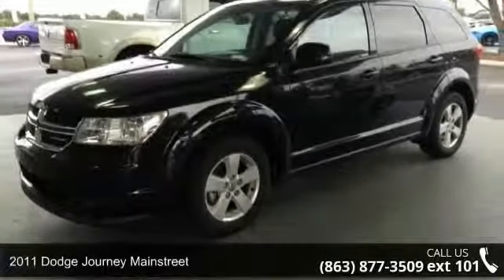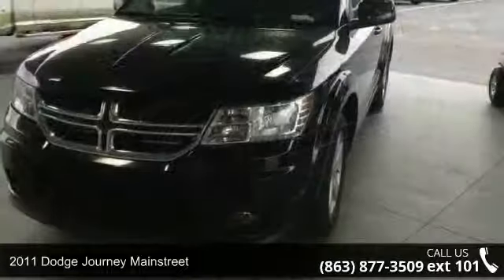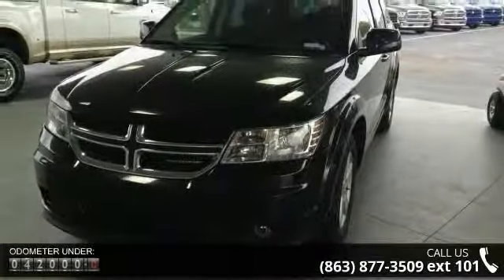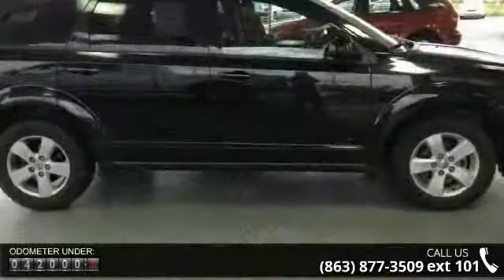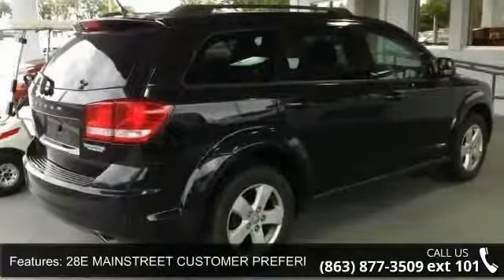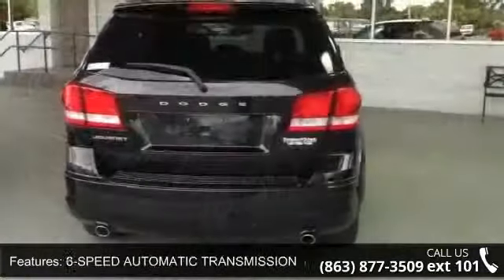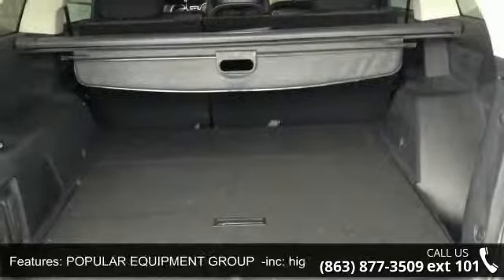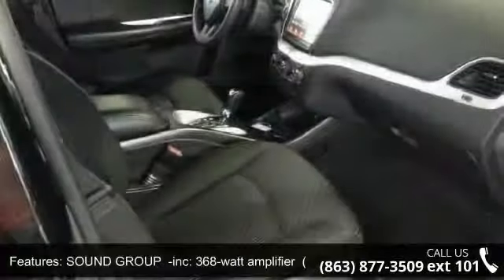2011 Dodge Journey Mainstreet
FUEL EFFICIENT 25 MPG Hwy/17 MPG City! CARFAX 1-Owner, ONLY 42,392 Miles! Aluminum Wheels, SOUND GROUP, Head Airbag, iPod/MP3 Input, Satellite Radio, 28E MAINSTREET CUSTOMER PREFERRED ORD... POPULAR EQUIPMENT GROUP CLICK NOW!THIS DODGE JOURNEY IS EQUIPPED WITH PREMIUM FEATUREShigh beam daytime running headlamps, front/rear aimable LED lamps, passenger fold-flat, interior observation mirror, overhead console, passenger assist handles, passenger seat cushion storage, 4-way pwr driver lumbar adjust, 6-way pwr driver seat, (*E7) premium cloth low-back bucket seats, remote engine start, dual visors w/illum mirrors, trip computer w/outside temp & compass, universal garage door opener, security alarm, 368-watt amplifier, (6) premium speakers w/subwoofer, 8.4" touch screen, air cond w/dual zone auto temp control, front & rear aimable LED lamps, overhead console, passenger assist handles, UConnect touch AM/... read more